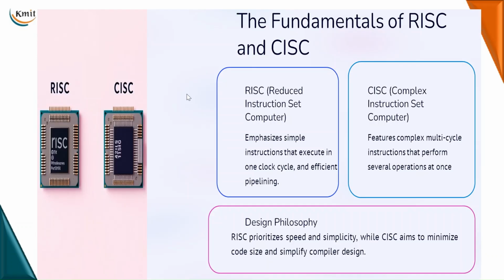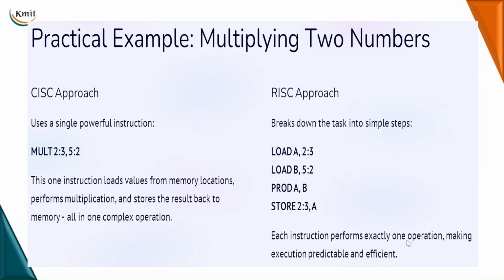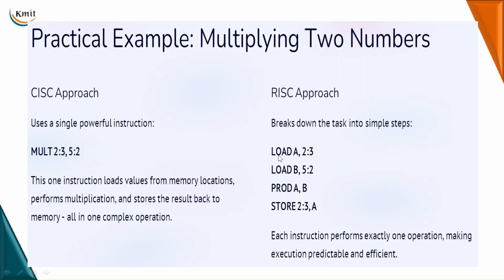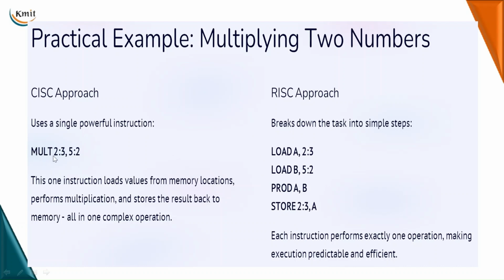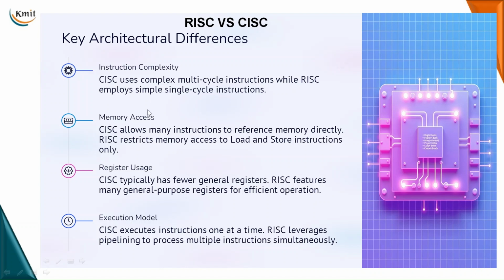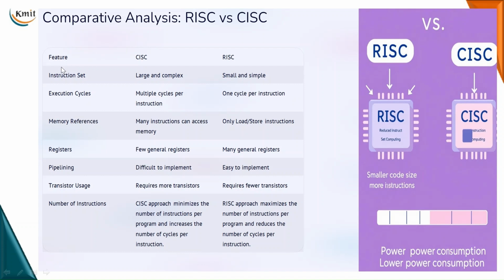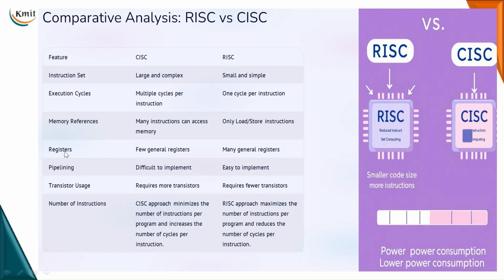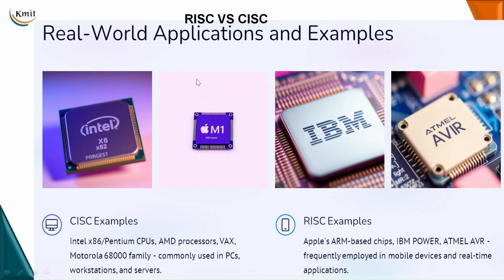UNIT - 5_EXAMPLE OF RISC & CISC, RISC VS CISC